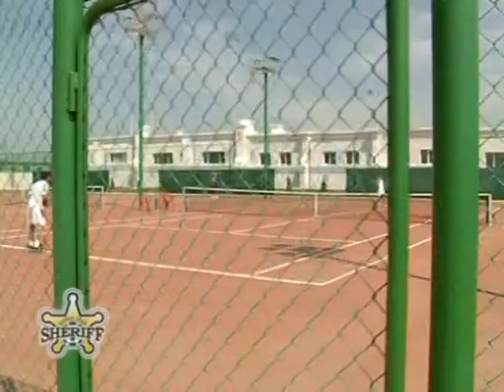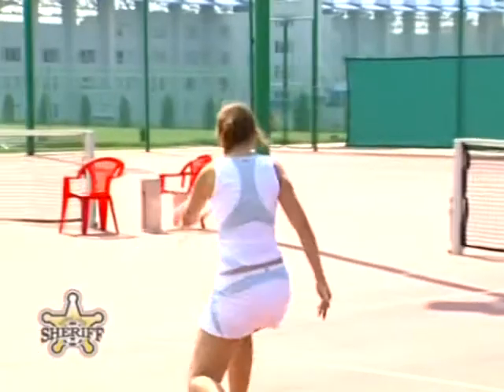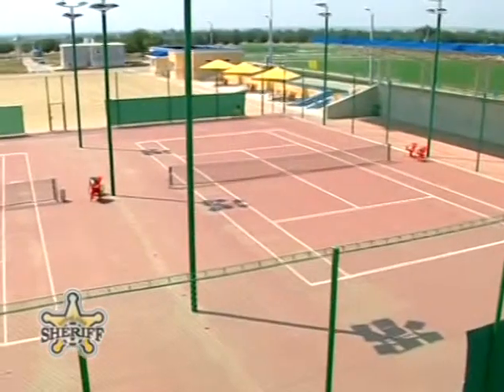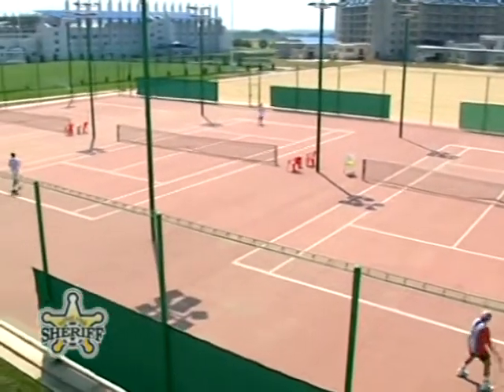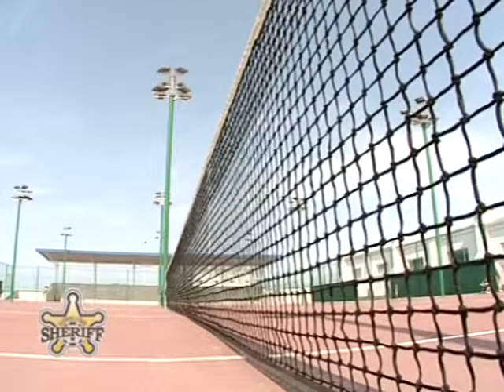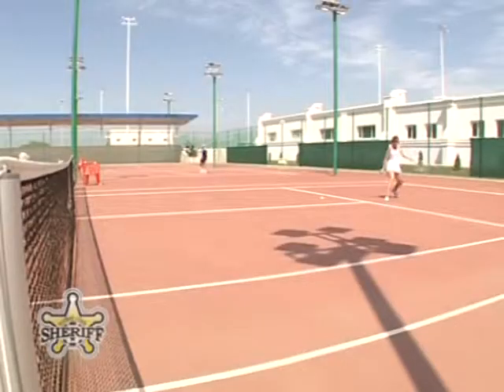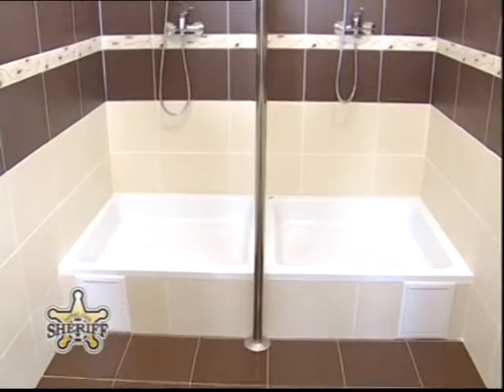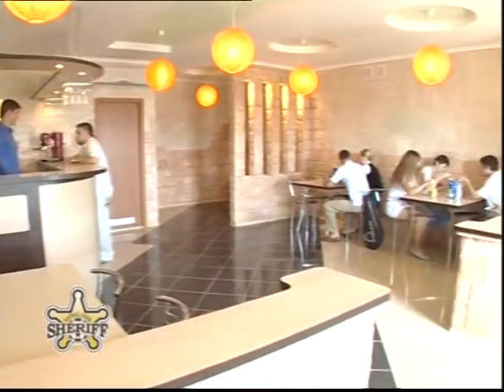Tennis courts SC "Sheriff"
Sports Complex "Sheriff", Tiraspol, Moldova.

Promo video of the official website of Sport Complex "Sheriff" about a tennis club "Sheriff" , located on in the Sports Complex.